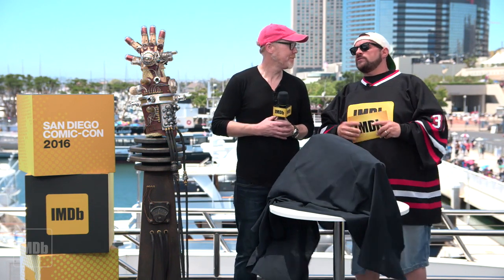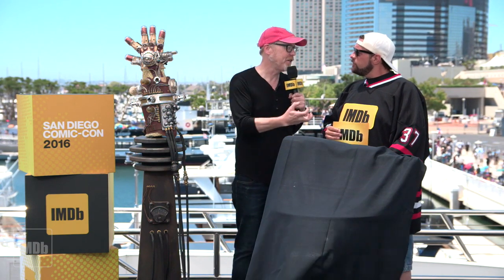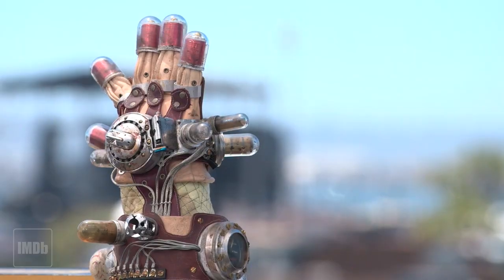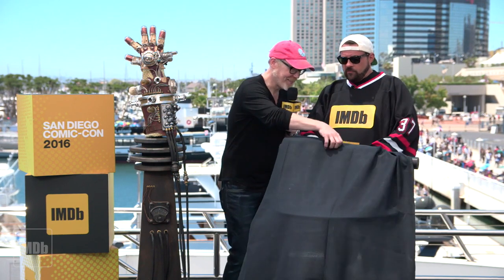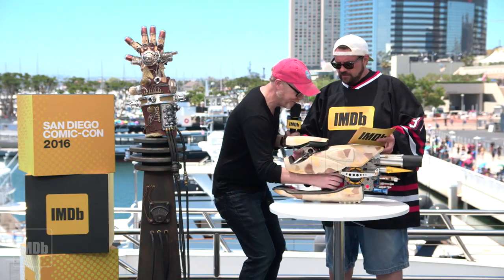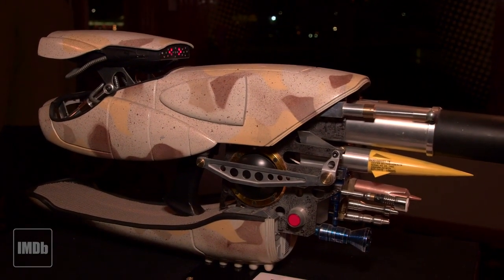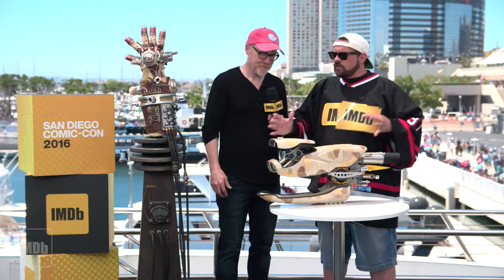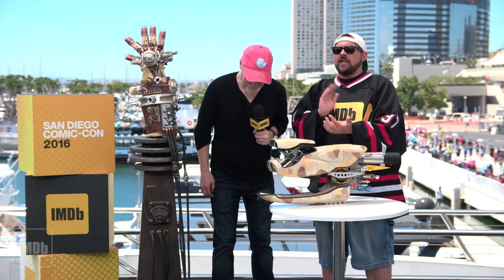IMDb Exclusive: Adam Savage Unveils His Latest Movie Creations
Tested.com's Adam Savage reveals his latest movie prop creations to Kevin Smith.